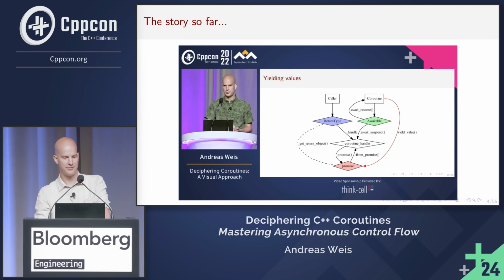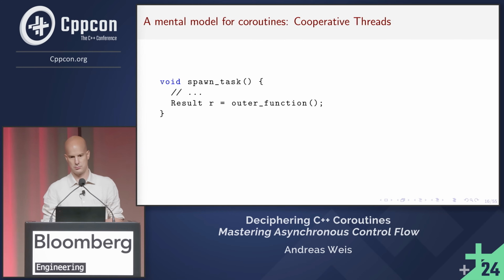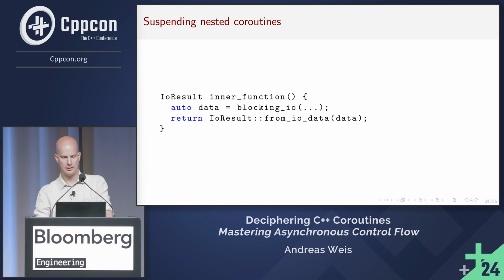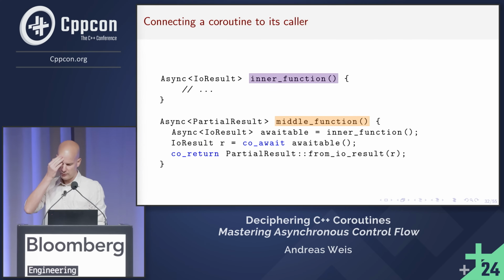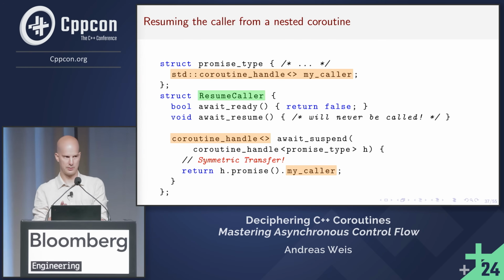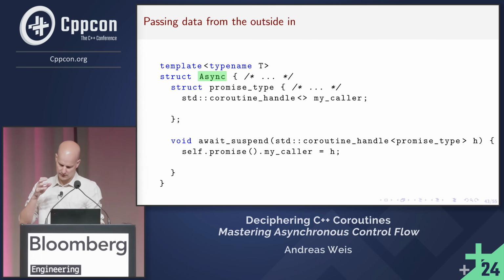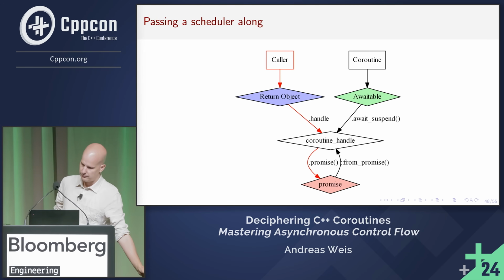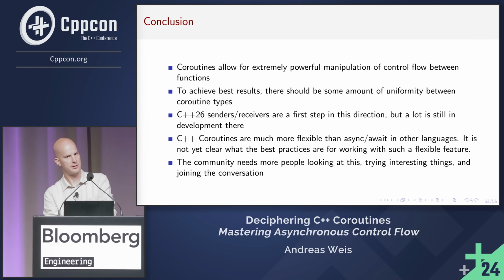Deciphering C++ Coroutines Part 2 - Mastering Asynchronous Control Flow - Andreas Weis - CppCon 2024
One of the most powerful applications of coroutines is in the context of asynchronous operations, where their use allows for significant simplifactions of application code. Unfortunately, building an asynchronous library interface to enable such benefits for applications is not exactly straightforward in C++.

In this talk we will explore the essentials of managing asynchronous control flow with coroutines. We will discover how to reconstruct the call stack of nested asynchronous calls and thus bridge a significant gap between C++'s stackless coroutines and the stackful coroutines from other languages. We will learn how to build a mechanism similar to the async/await from languages like Python or Javascript for our own libraries. And we will explore how we can perform arbitrary manipulations of the call stack in such an environment to unleash the full power of C++'s coroutine mechanism.

At the end of this talk we will have a proper understanding of how the Task‹›type found in many coroutine libraries works and how it can be used to manage asynchronous operations. This will serve as an important building block for understanding more advanced mechanisms, like the sender/receiver mechanism proposed for C++26.

This talk assumes basic familiarity with the components of the C++ coroutines language feature: promises, awaitables, coroutine handles, and passing data in and out of coroutines.

This is the second part in an ongoing series of talks about C++20 coroutines.

Andreas Weis

Andreas Weis has been writing C++ code in many different domains, from real-time graphics, to distributed applications, to embedded systems. As a library writer by nature, he enjoys writing portable code and exposing complex functionalities through simple, richly-typed interfaces. Both of which C++ allows him to do extensively.
Andreas is also one of the co-organizers of the Munich C++ User Group, which allows him to share this passion with others on a regular basis.